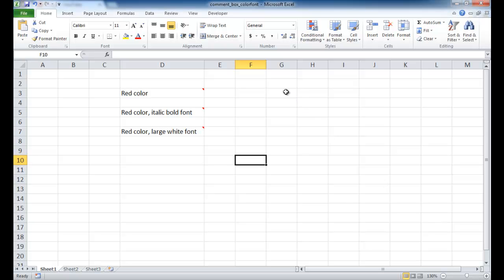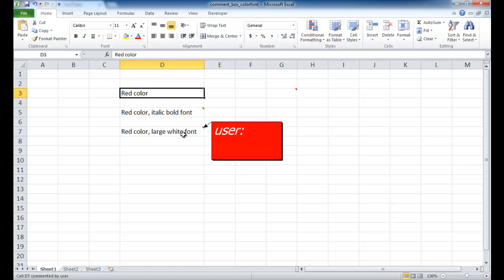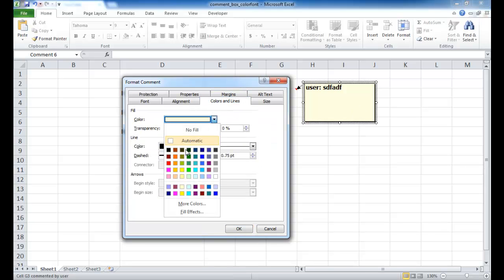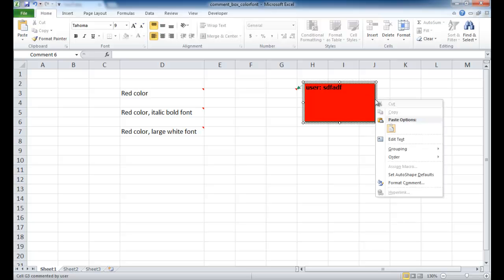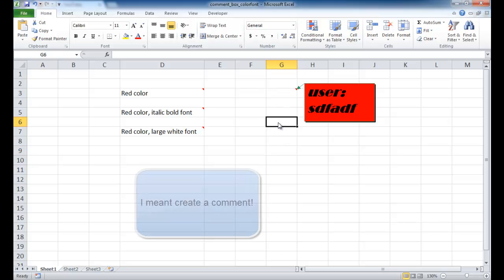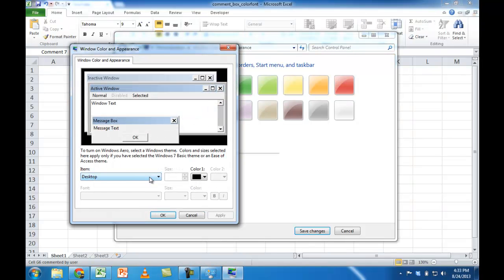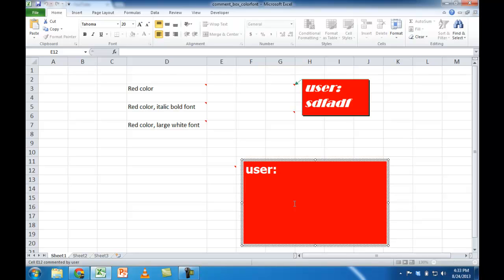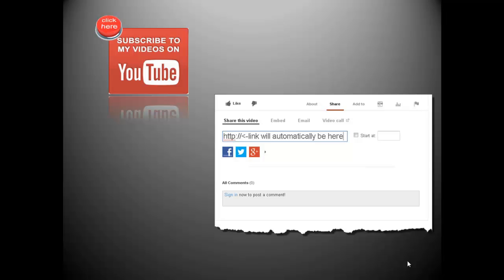Change the Default Color and Font of a Comment Box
Comments are a great way to give some context on what your cell contents are about.  But sometime you may want to move away from that boring yellow color.  You can actually add some different color hue and font style to your comments.  See how to change the default color and font size or type of a comment box here. Also how to set a new default color and font for the comment box